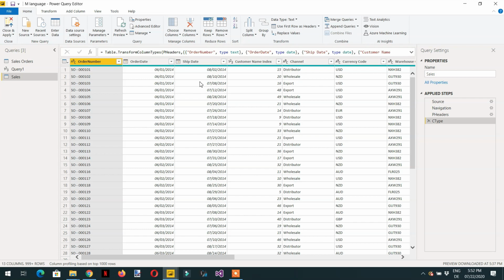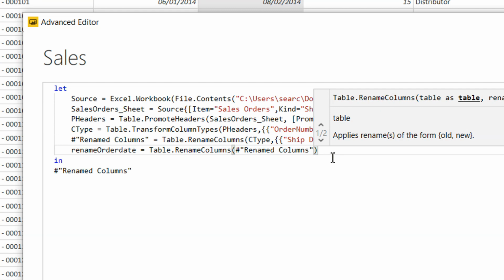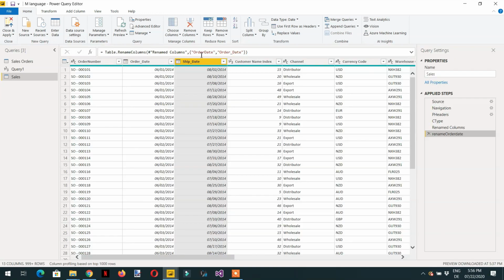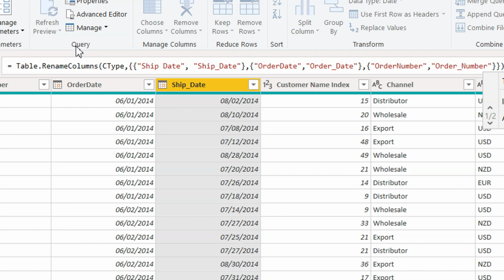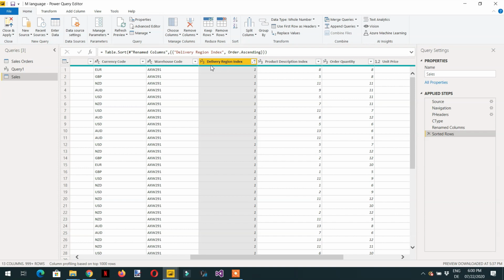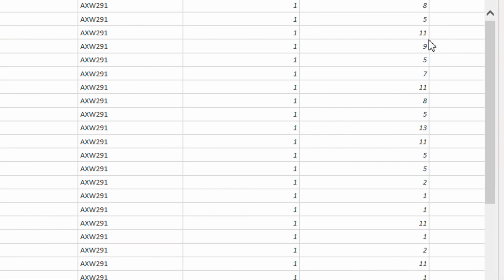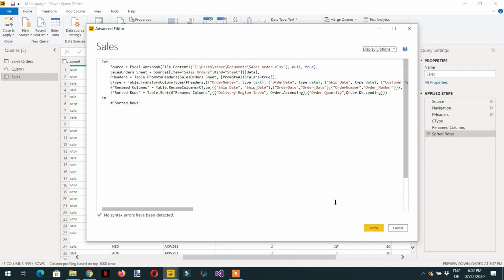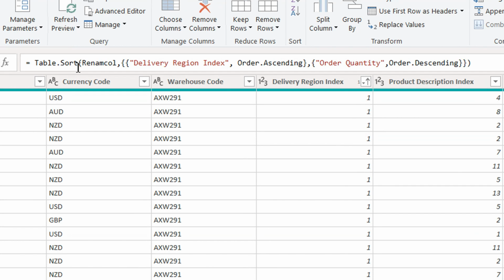How to rename and sort all columns in Power Query - 02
Simplify your data management with our latest tutorial on Data Chunks! Learn how to efficiently rename and sort all columns in Power Query, making your data cleaner and more organized. Perfect for beginners and seasoned data enthusiasts alike.